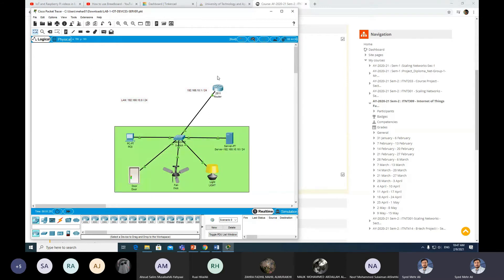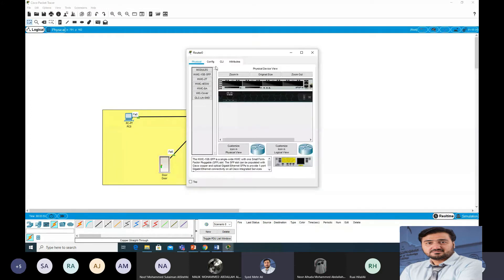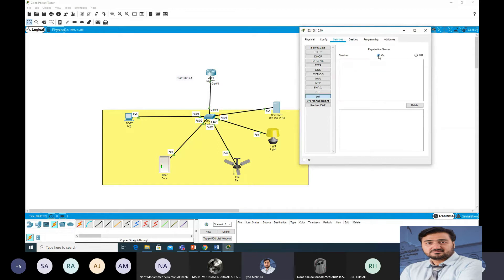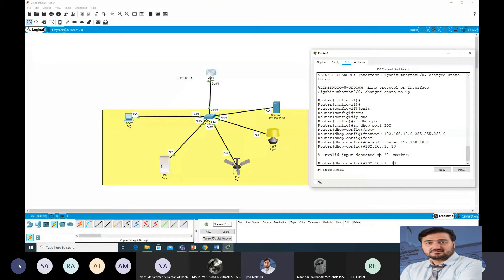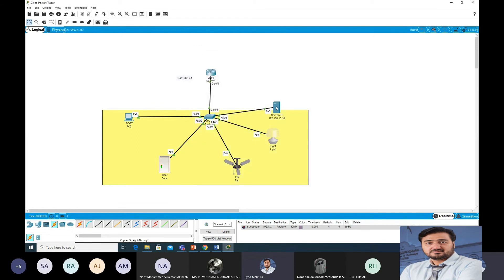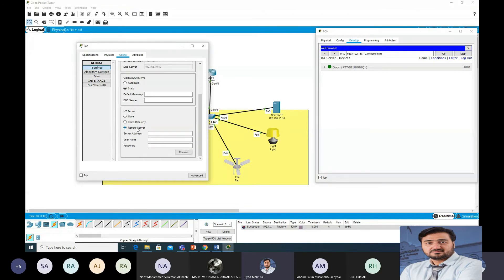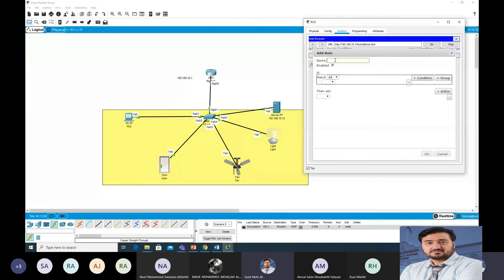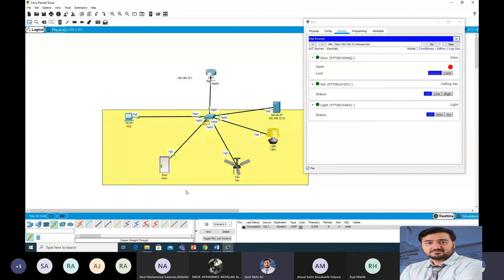IOT SERVER SERVER CONFIGURATION TO REGISTER IoT DEVICES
IN THIS VIDEO I WILL CONFIGURE IOT SERVER SERVER TO REGISTER IoT DEVICES
HaiderTech Provides all latest technical and other development videos, in these videos especially includes, Kali Linux Learning tutorials, Windows Tutorials, Ethical hacking, Python Programming, C Programming,  Huawei HCIA R& S, Cisco networking , CCNA, Mathematics, English grammar, IOT, Raspberry Pi tutorials, Windows servers configuration, Technology news, and motivational Speeches, English and Urdu language